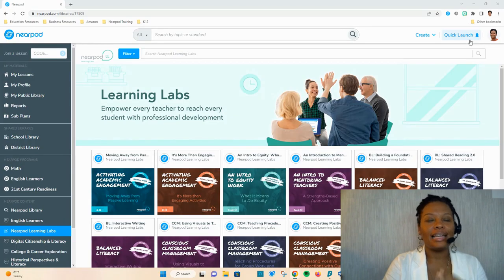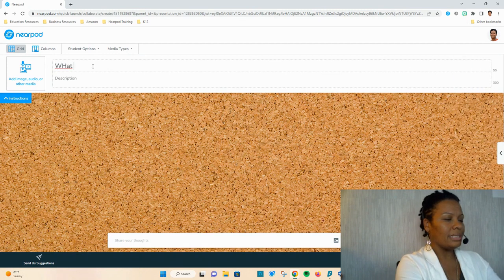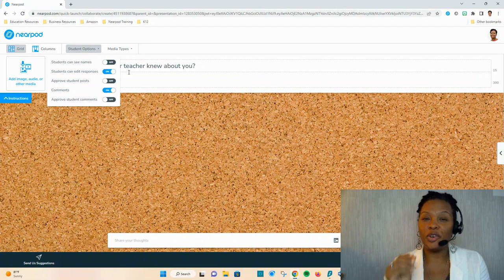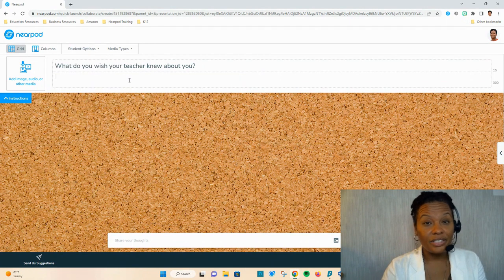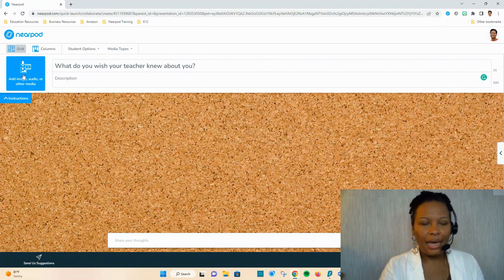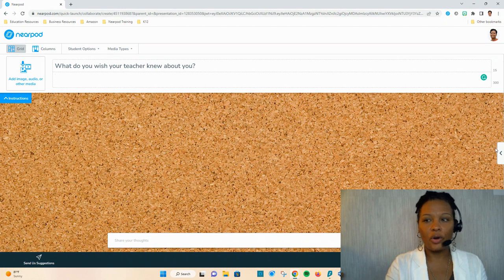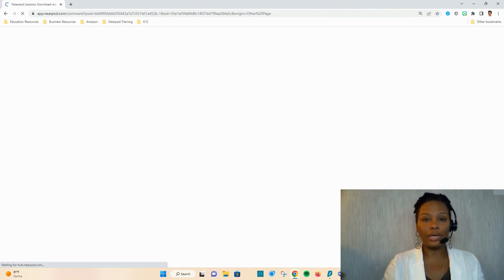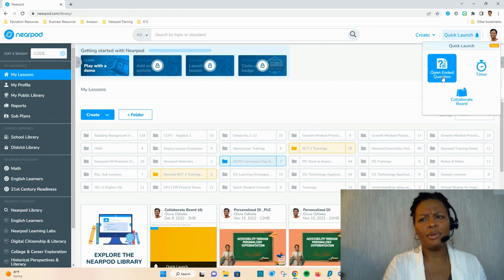What are the easiest features to use in Nearpod for Beginners?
Beginner Nearpod users will learn about the quick launch features that will have you using Nearpod in less than 5 minutes. The top 3 features are Open Ended Questions, Timer, and Collaborate board. Learn about how to create Amazing and Interactive lessons with Nearpod at FearlessEducator.net.